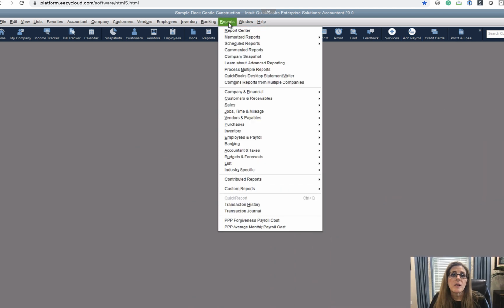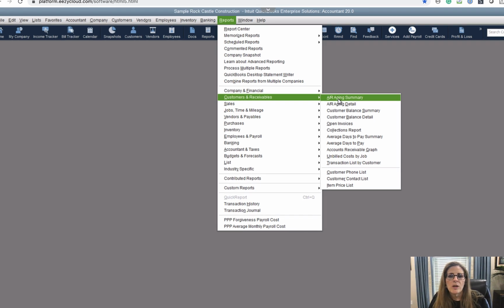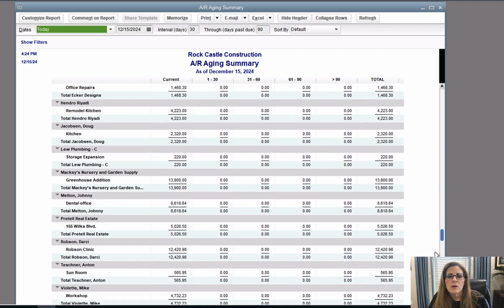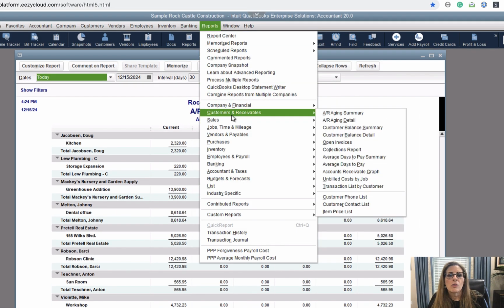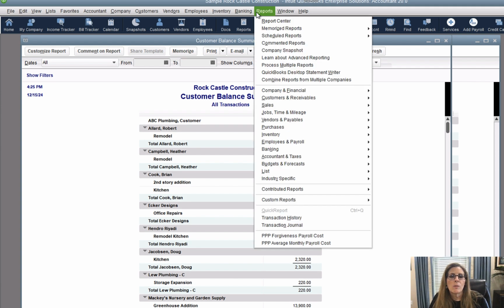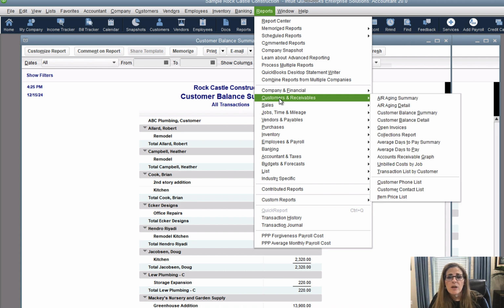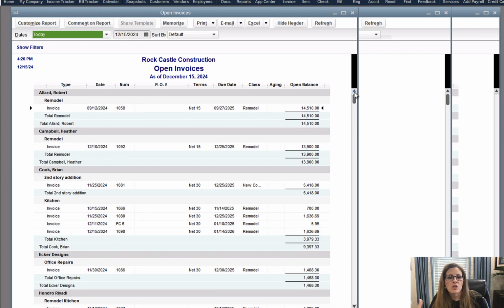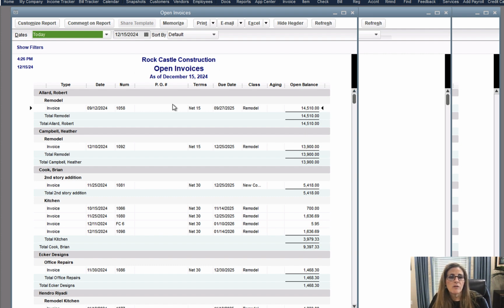Accounts Receivable Reporting